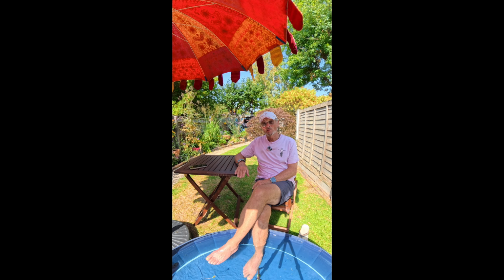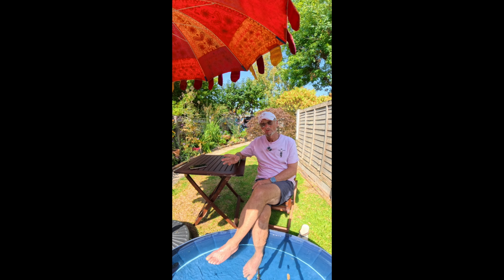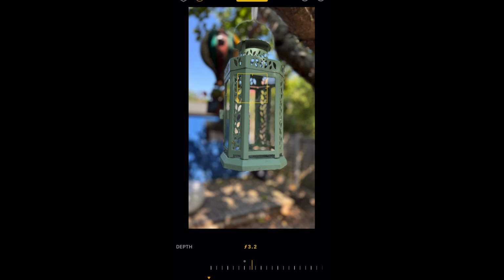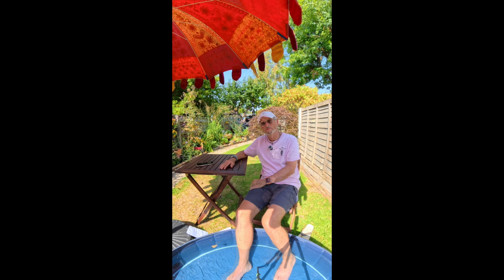Improve your iPhone Photography with this one simple Technique .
Tutorial looking at ‘Portrait’ mode on the iPhone and how this simple setting produces great results!